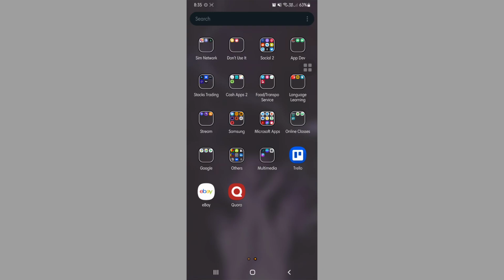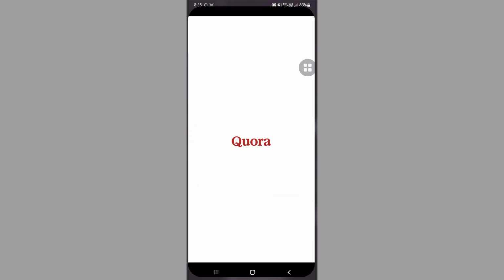How To Enable 2FA On Quora In 2026 (Best Method)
In this tutorial, learn how to enable Two-Factor Authentication (2FA) on Quora in 2026 for enhanced security. This updated guide will walk you through the easiest steps to secure your account, ensuring that only you can access it with an extra layer of protection.

What You’ll Learn:
✔ How to enable 2FA on Quora in 2026
✔ Why 2FA is important for account security
✔ Step-by-step instructions for setting up Two-Factor Authentication

Follow these simple steps to keep your Quora account safe from unauthorized access!